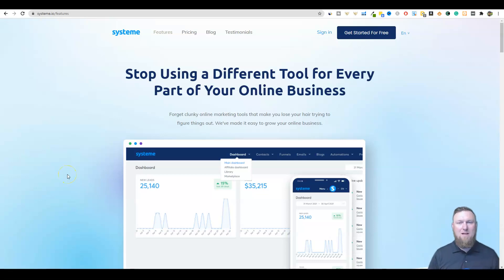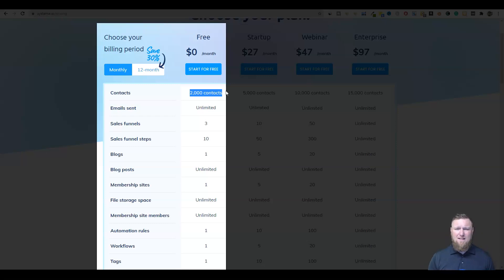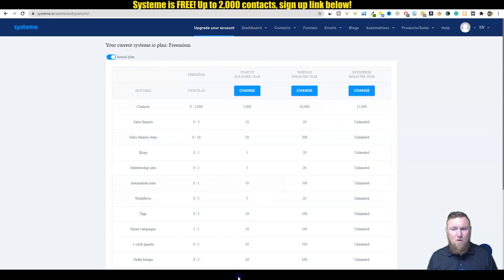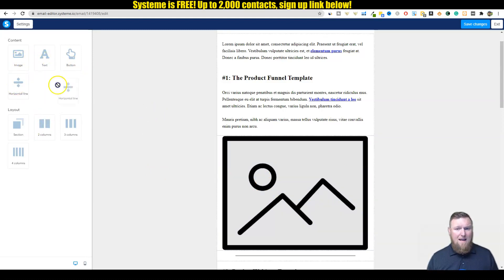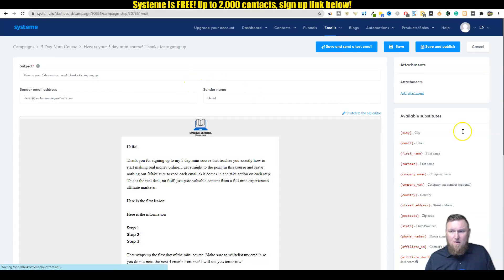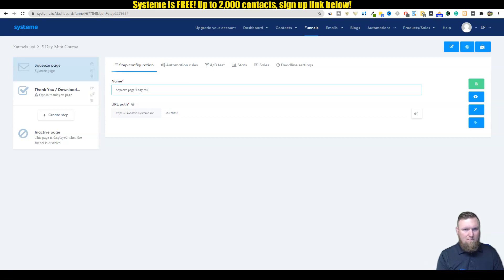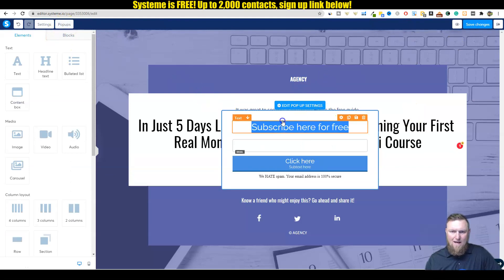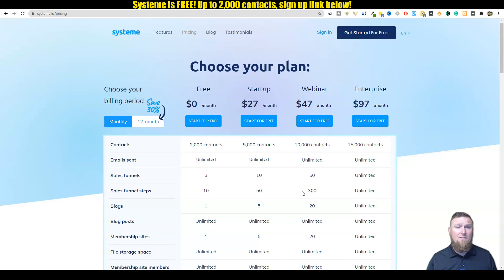Systeme.io Review & Walkthrough - Start Your Online Business Today for Free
🔥🔥🔥Get Systeme.io for free here:🔥🔥🔥

I really enjoyed getting to know this amazing software and all that it can do to take your business to the next level.

I have used many funnel building softwares and really they all have a catch. Systeme.io is unique because you can build your entire online business and all the contacts, email autoresponders, funnels, sales pages, thank you pages, blogs, and anything else you need all in one place.

This software by far outdoes Clickfunnels in my opinion. They offer up to 2,000 contacts for management for free and no limit on the number of emails you can send. I have not seen another funnel software offer so much!

The only other tool that comes close is Builderall. However, It is more expensive and way harder to navigate the platform. They offer so much and it can be confusing for new users to figure out how to get started.

Systeme.io offers a simple interface and training videos that get you started and up and running in no time.

There really is no excuse now that Systeme.io is here! Sign up for free and take it for a test drive today!

✅✅✅ Resources

I show you results and real case studies and not over hyped theory based strategies.